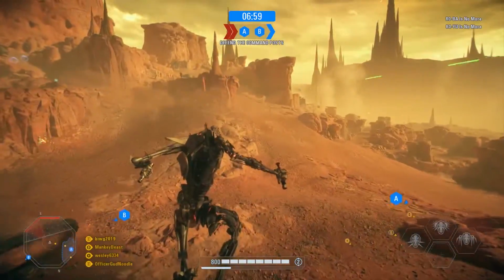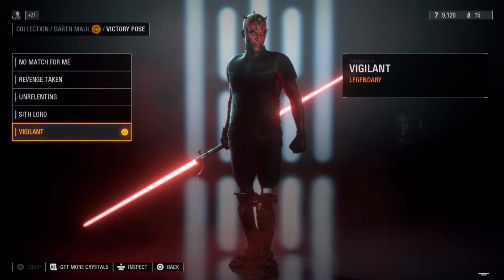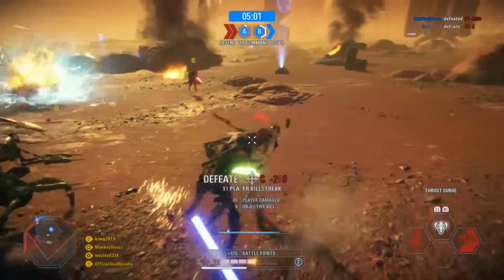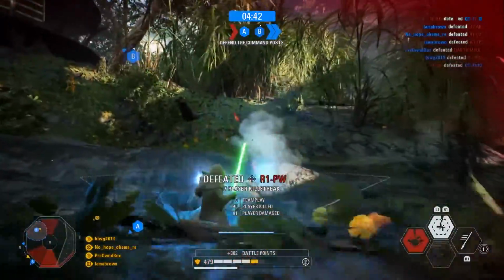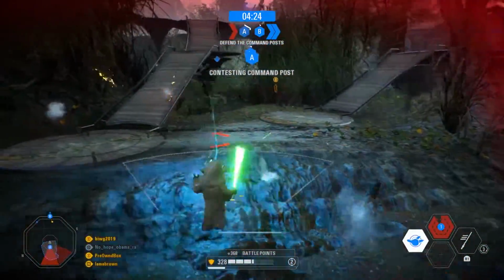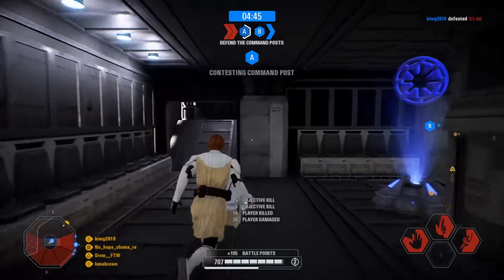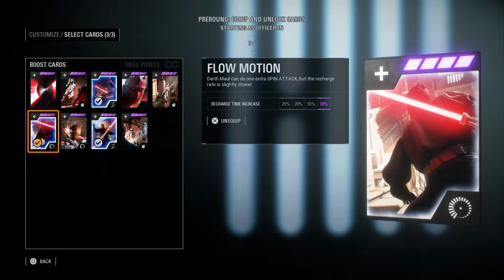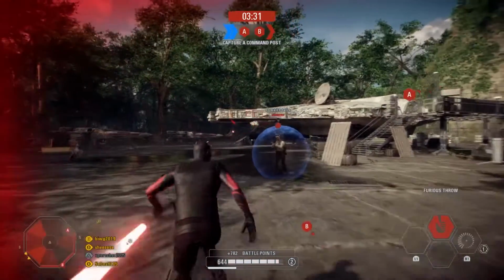How To Get All New Legendary Rewards! (Emotes, Voice Lines, and Victory Poses) - Battlefront 2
Hey guys! Here is a guide to help get all of the emotes, voice lines, and victory poses that require a specific hero in the last update faster!

Thumbnail Art: Battlefront Captures